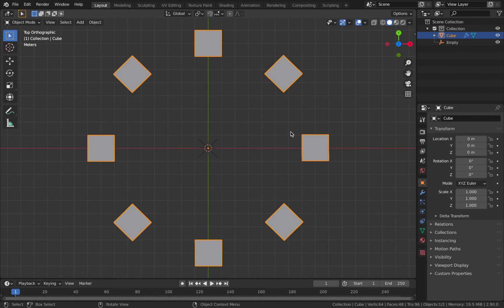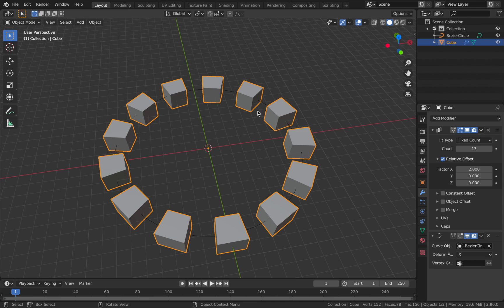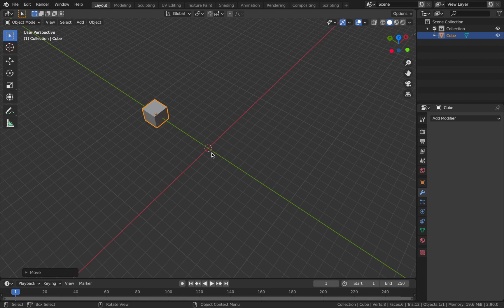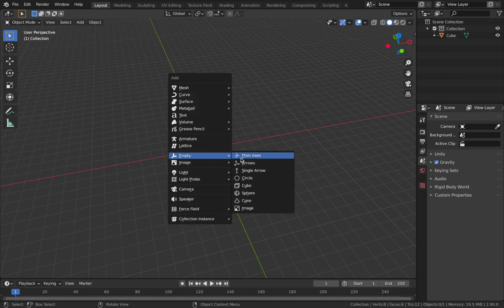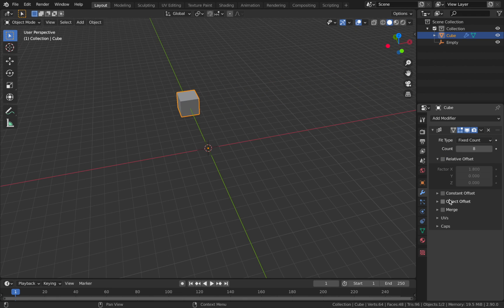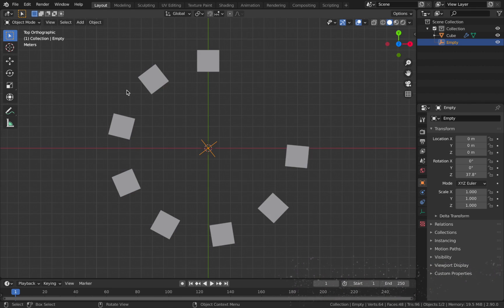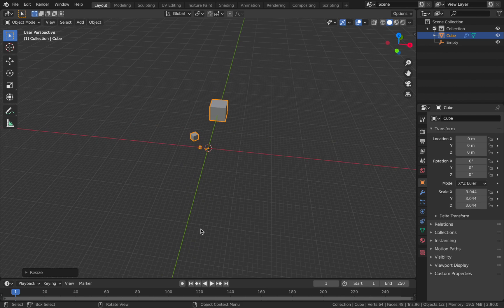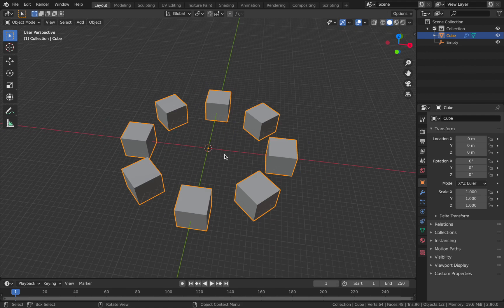Blender Quick Tip 008 - Circular Arrays Without Mesh Deformation (Modifier Tutorial)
Welcome to Blender Quick Tips!

In this quick Blender tutorial you will learn how to create circular arrays without mesh deformation.

This is a follow up on my previous Quick Tip 001 as I was receiving a lot of requests regarding object deformation using the curve path method.

This is an essential technique which will be a great addition to any 3D artists arsenal.